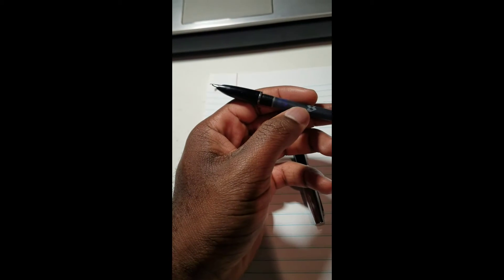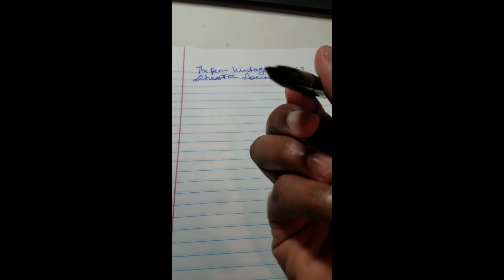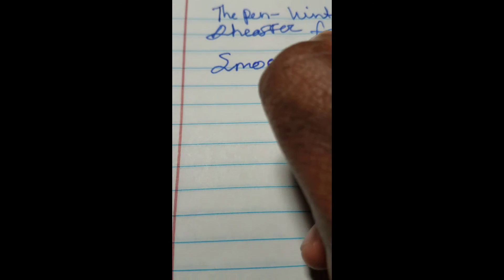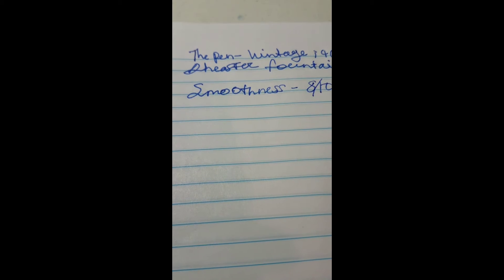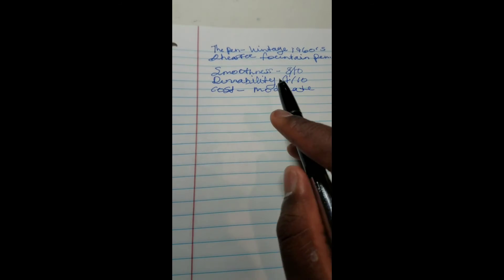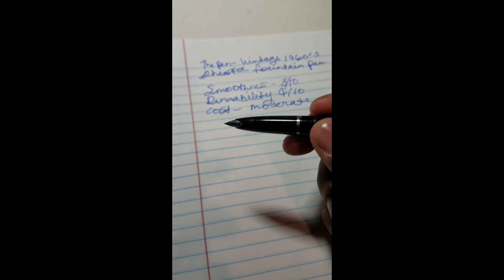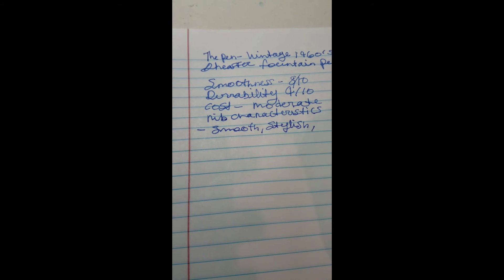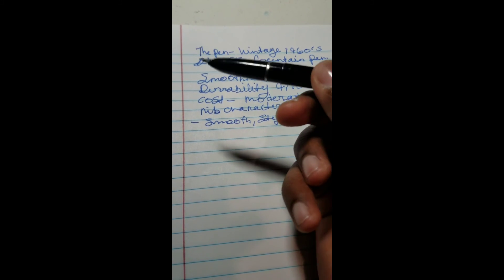Vintage 1960's Sheaffer Skripsert Fountain Pen.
Hello guys. I have been very excited to do a review on this vintage Sheaffer Skripsert. I mostly have used modern pens no older than the early 2000's.Recently I have picked up pens from the 1990's and earlier. I hope you  enjoy.